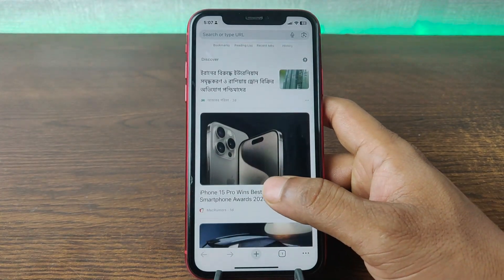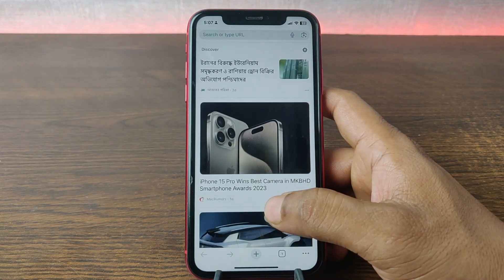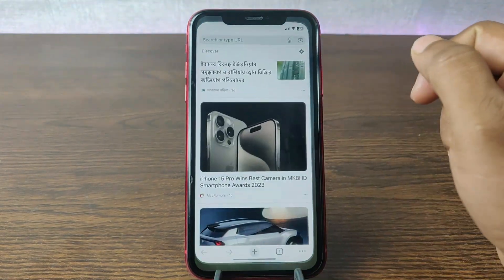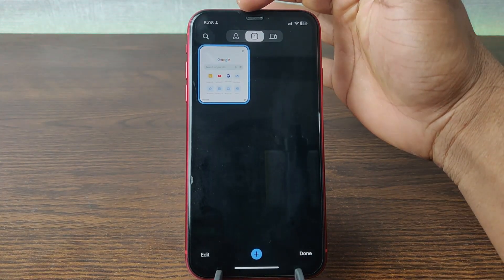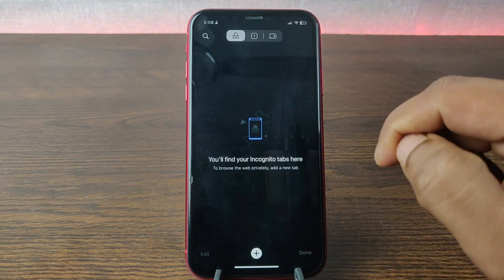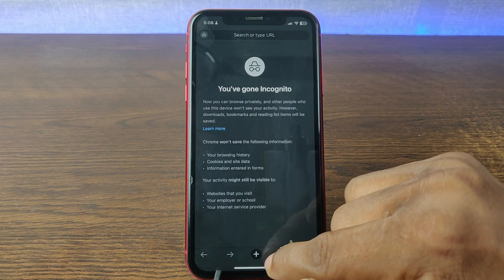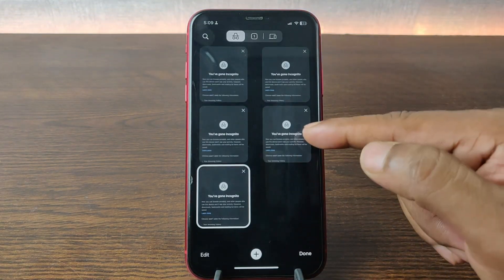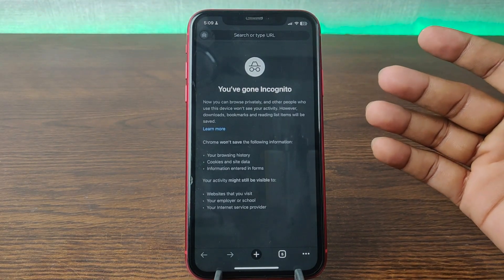How to Open Incognito Tab in Google Chrome on iPhone | Full Guide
In this video i show you how to Open Incognito Tab in Google Chrome on iPhone